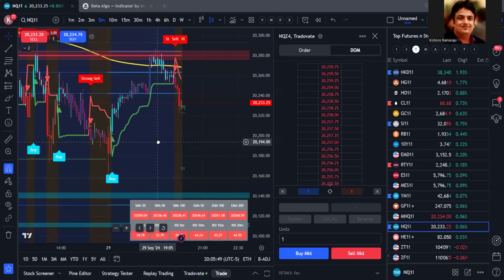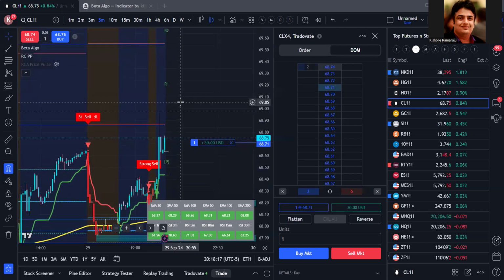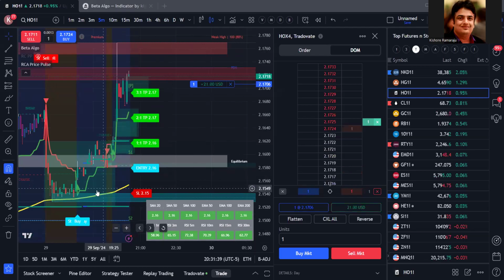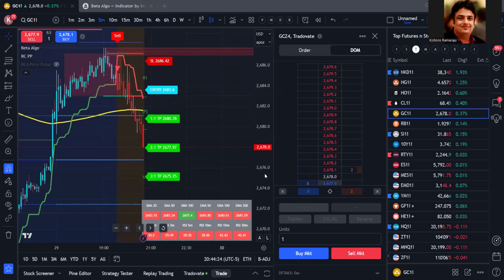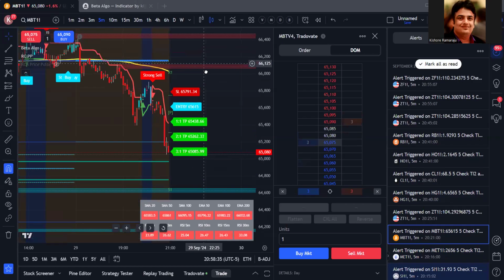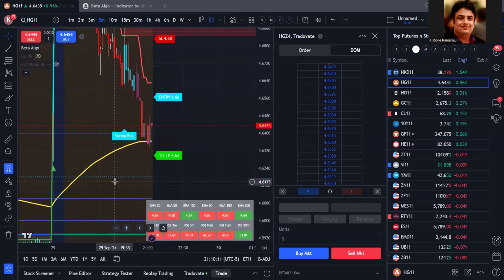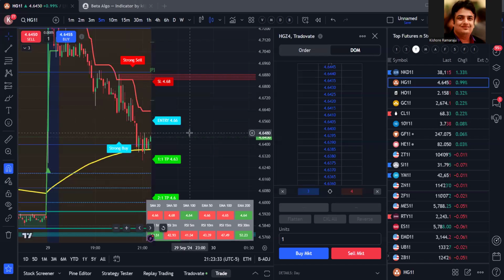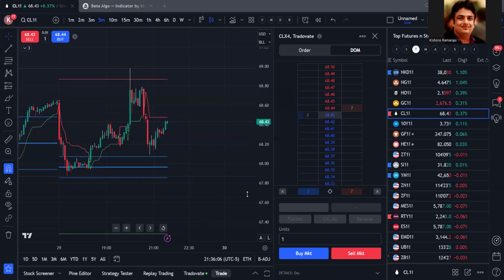Live Trading on 9/29